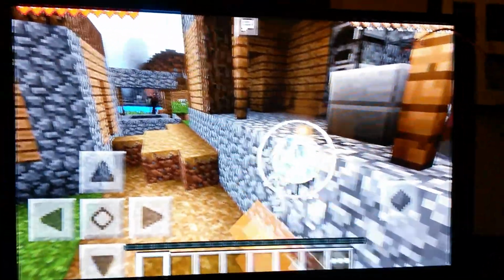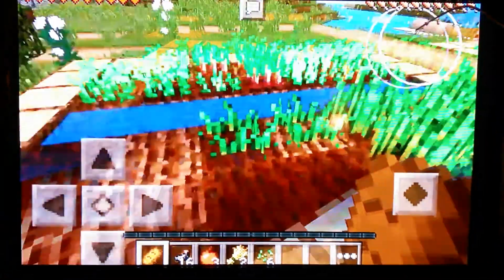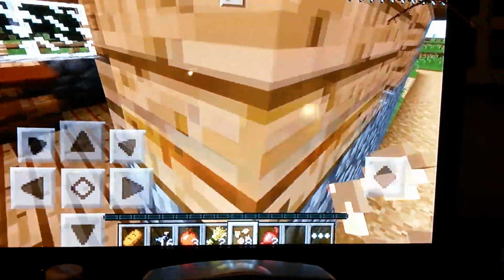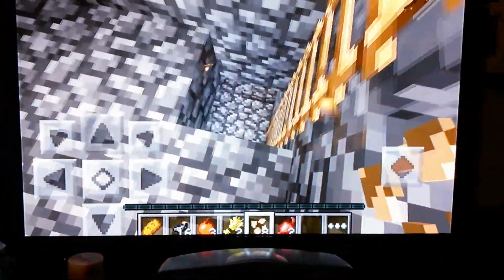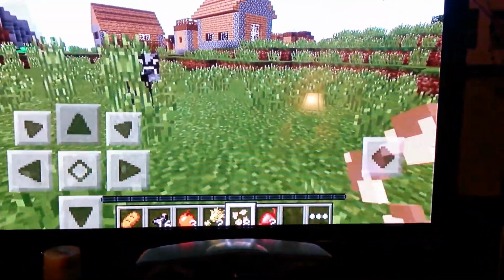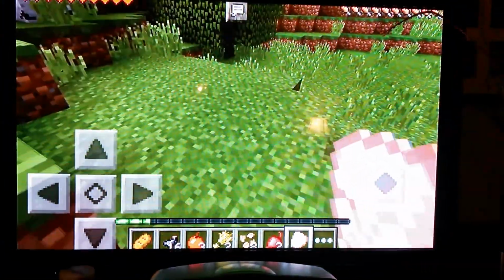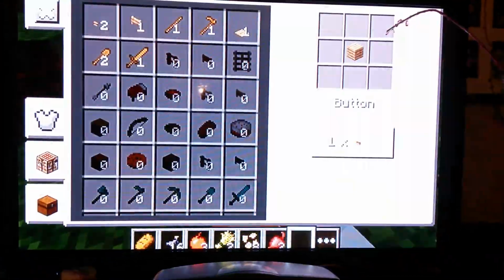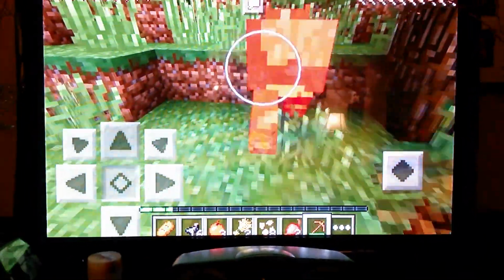Minecraft Pocket Edition new survival mode Jaxon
Jaxon playing Minecraft Pocket Edition on survival mode.  New gameplay